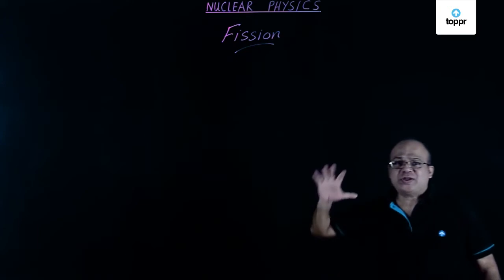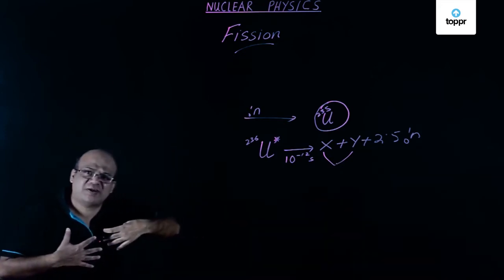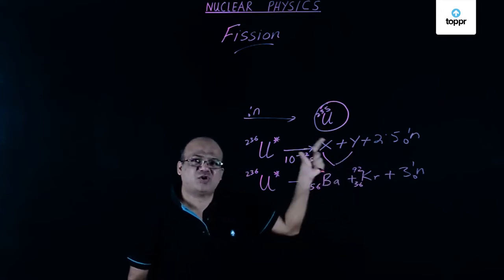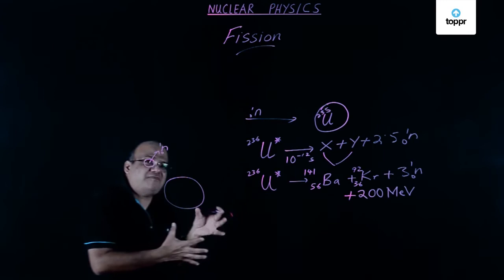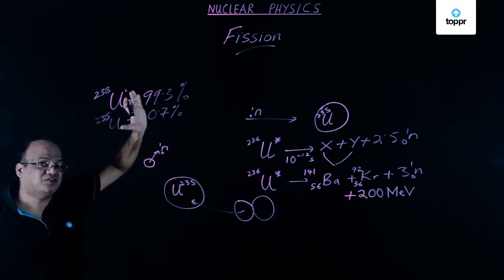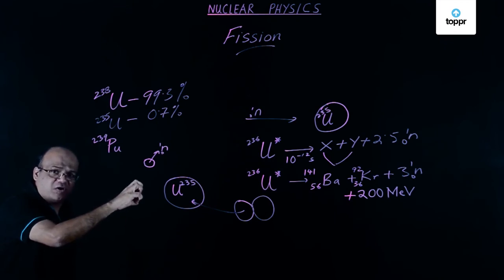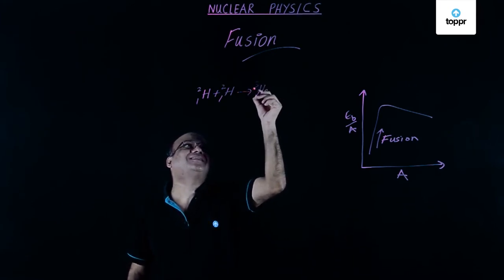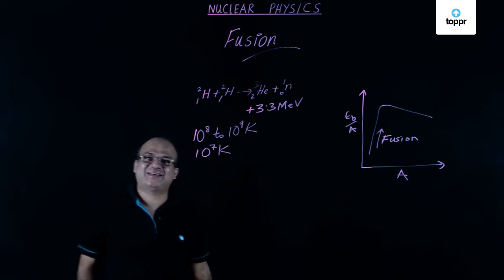Fission and Fusion | Nuclear Physics | Class 10 Physics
In nuclear fission and fusion, the rest mass of reactants is converted into energy. So, it is best explained on the basis of Einstein's mass-energy relation.Einstein's theory of relativity deals with relative speed and time. Einstein's specific heat equation is about the heat.

* 2000+ hours of byte sized video lectures